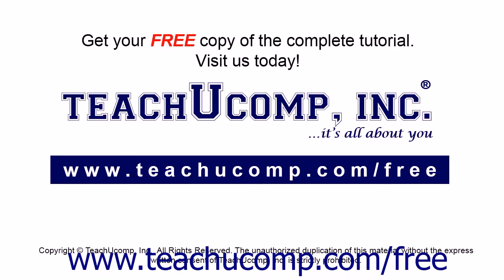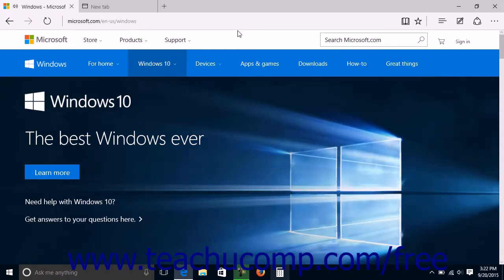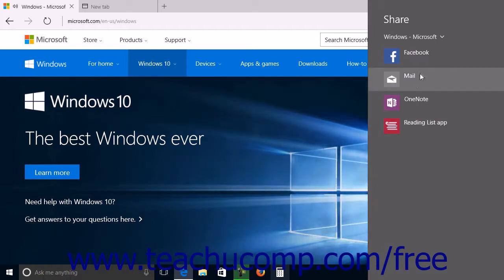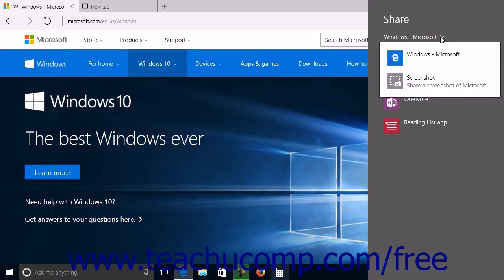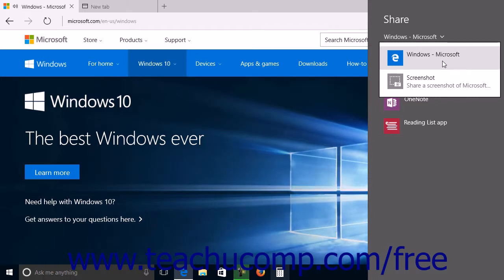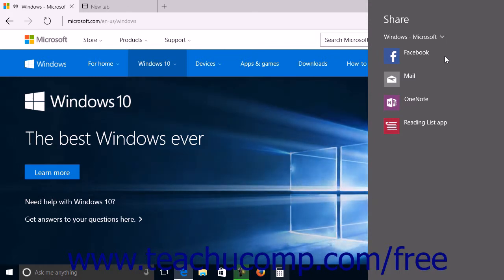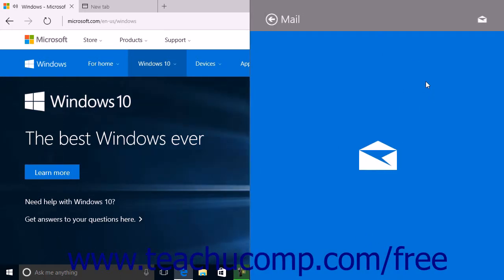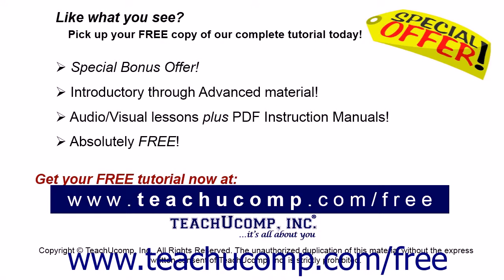Windows 10 Tutorial Sharing Web Pages in Microsoft Edge Microsoft Training